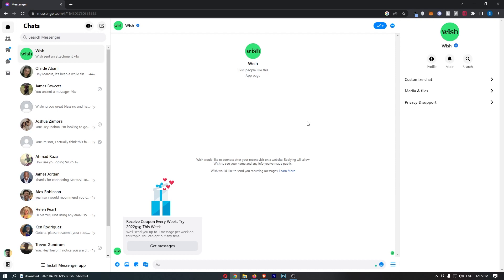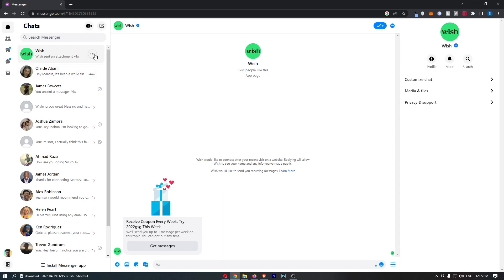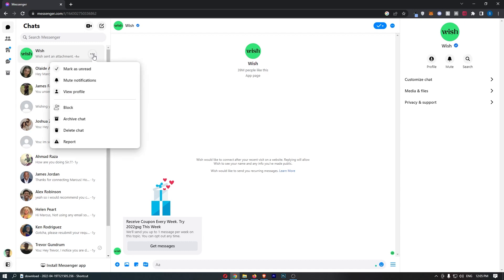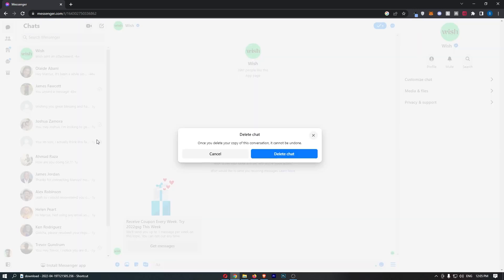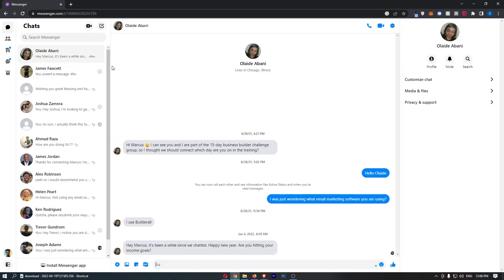How To Delete Chat on Facebook Messenger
In this tutorial I will show you How To Delete Chat on Facebook Messenger